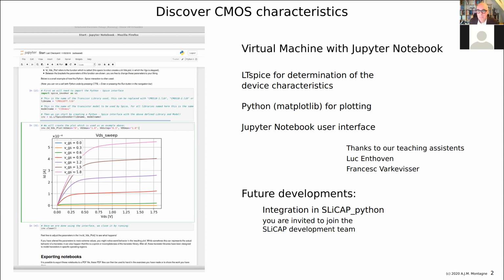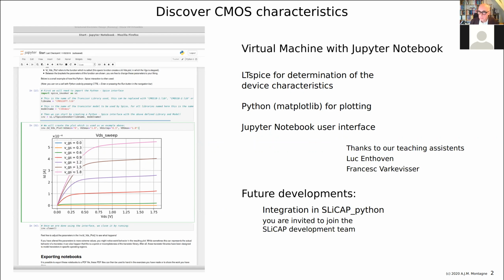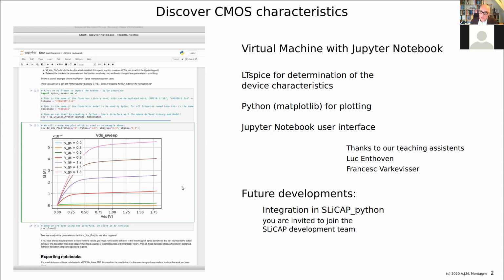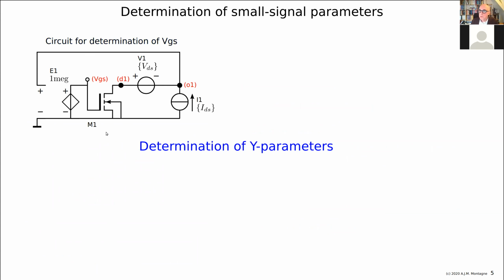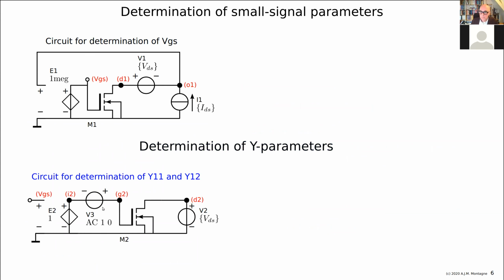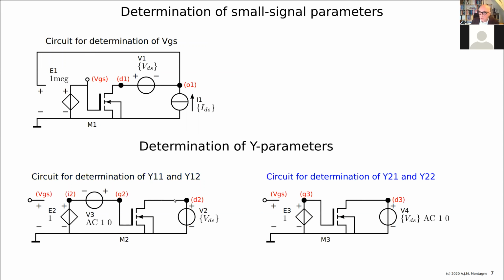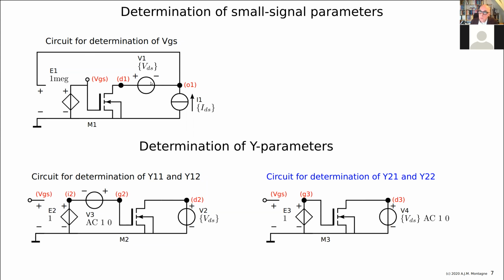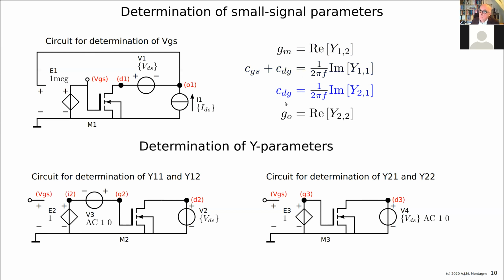EE4109 2020 2 4 Discover CMOS characteristics with jupyter notebook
Jupyter Notebook MOS characteristics

A virtual machine with a Jupyter notebook for displaying device characteristics of CMOS18 transistors. The characteristics are determined with LTspice and plotted with python.

The presentation “Discover CMOS characteristics with Jupyter notebook” discusses the installation and application of the Jupyter Notebook Tool.